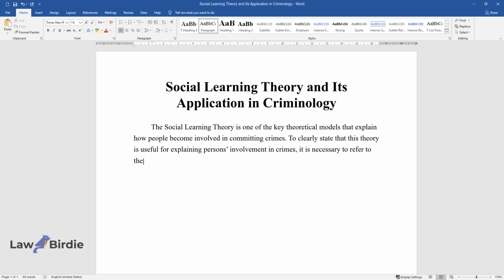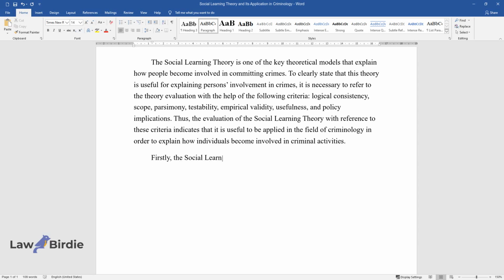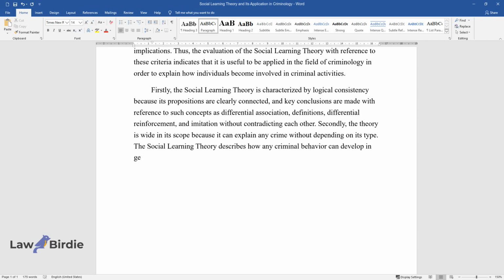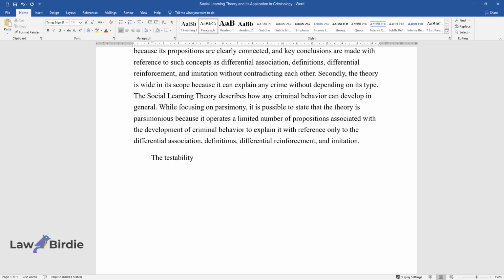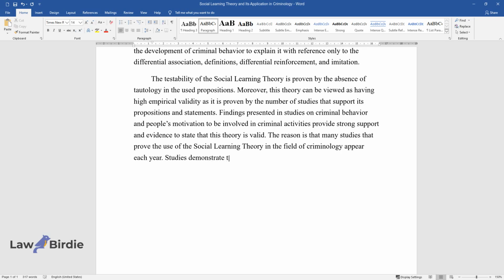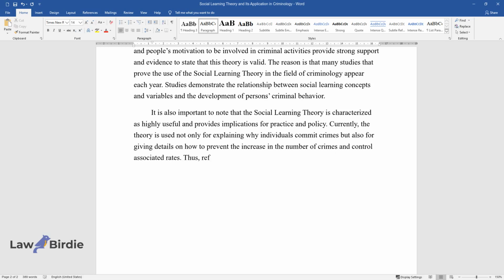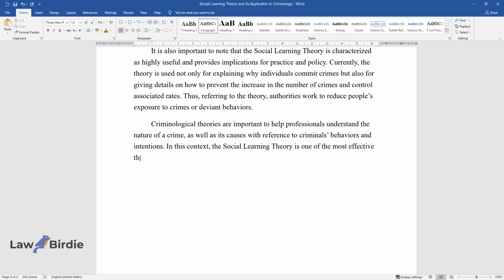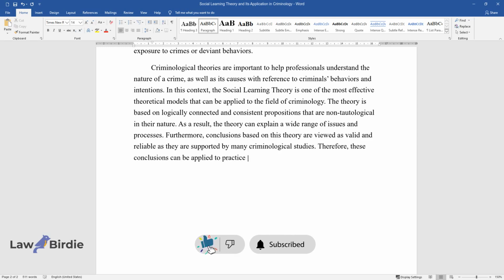Social Learning Theory and Its Application in Criminology - Essay Example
📝 Essay description: The Social Learning Theory is one of the key theoretical models that explain how people become involved in committing crimes.

ℹ️ Subjects: Criminology & Crime Theory
ℹ️ Words: 546
ℹ️ Pages: 3

📚 Reference list:
Akers, R. L., Sellers, C. S., & Jennings, W. G. (2016). Criminological theories: Introduction, evaluation, and application (7th ed.). New York, NY: Oxford University Press.
Vito, G. F., & Maahs, J. R. (2017). Criminology: Theory, research, and policy (4th ed.). Burlington, MA: Jones & Bartlett Publishers.